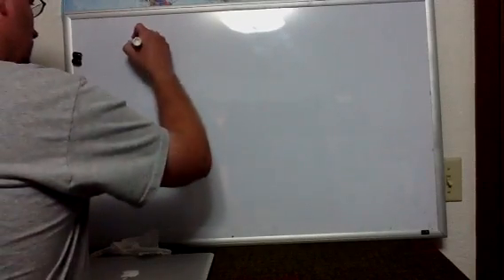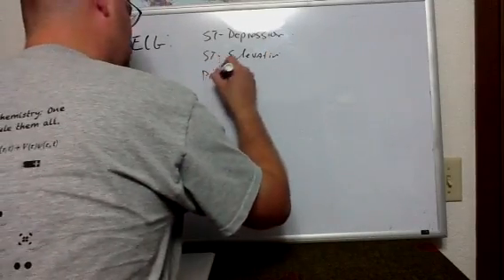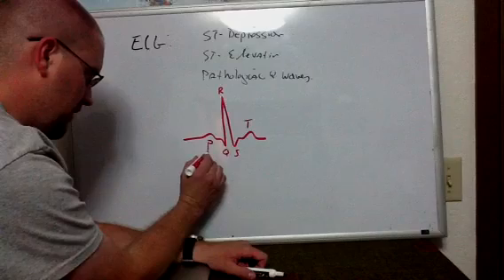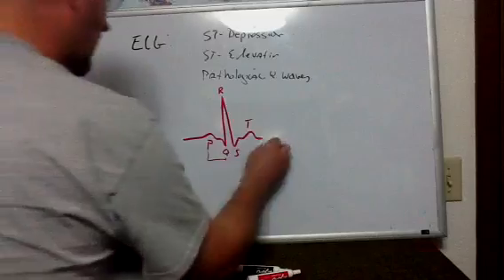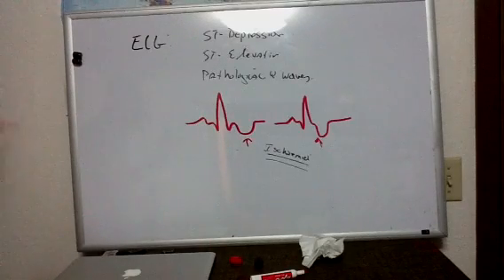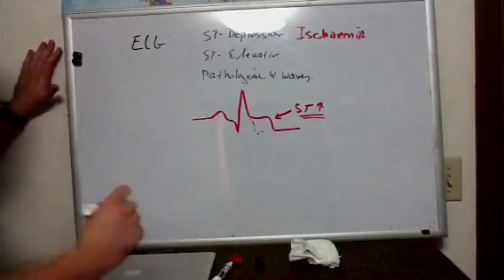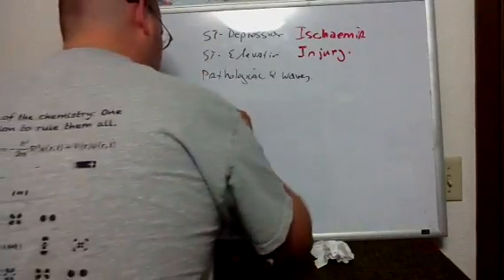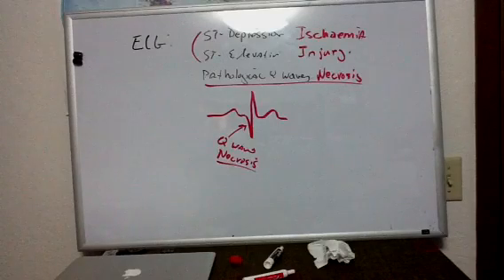ECG Manifestations of Acute Coronary Syndromes I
Describing the three basic findings of ACS on a 12 lead ECG. Findings include; ST Depression, ST Elevation & Pathological Q waves.